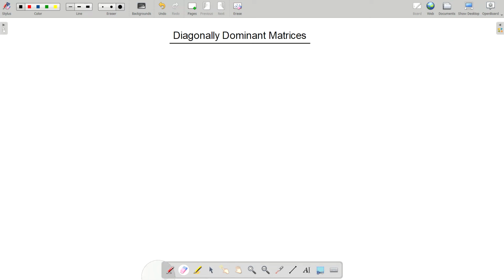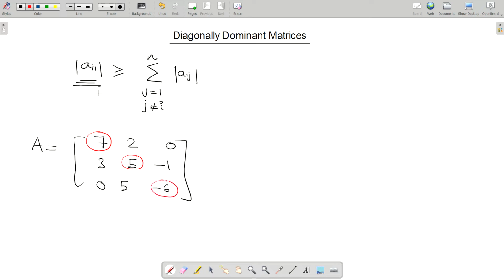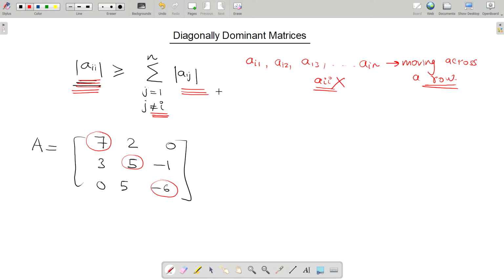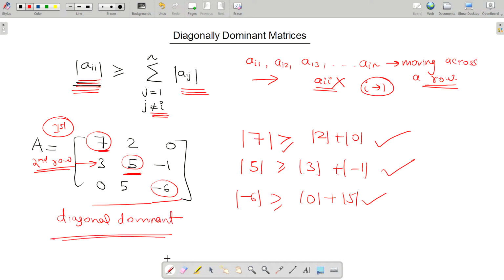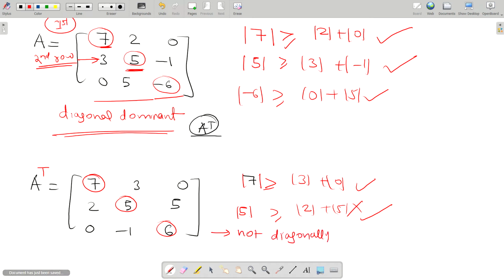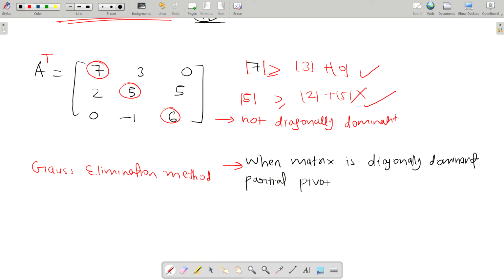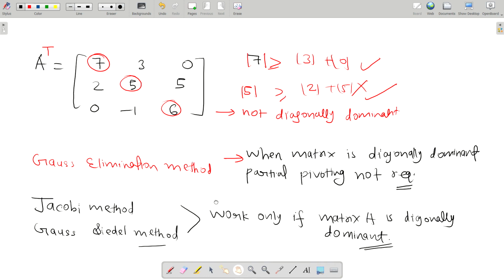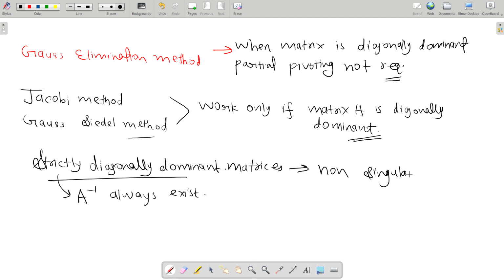Diagonally Dominant Matrices